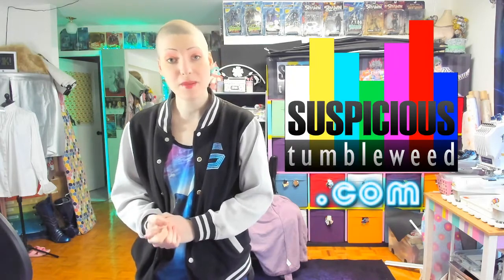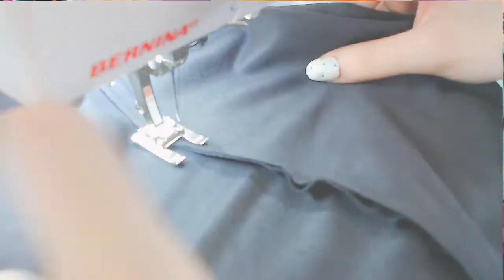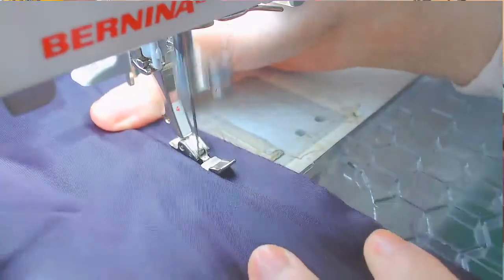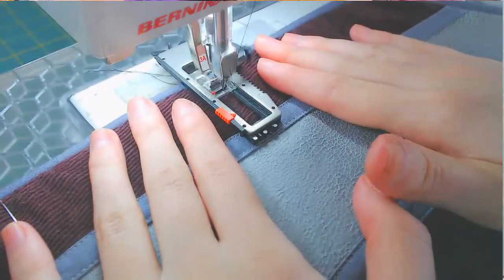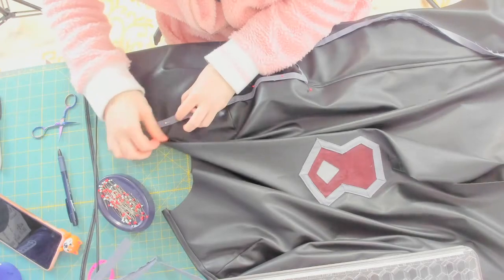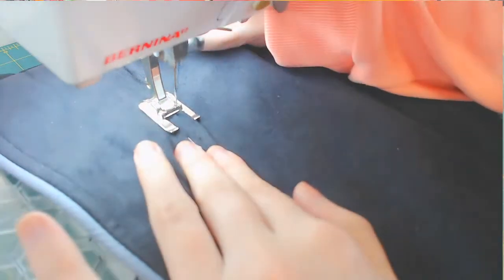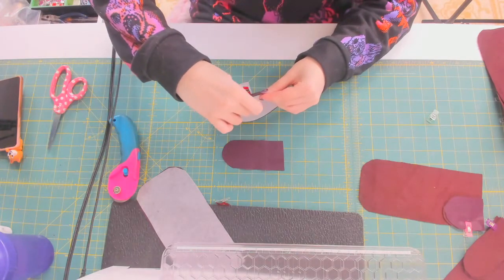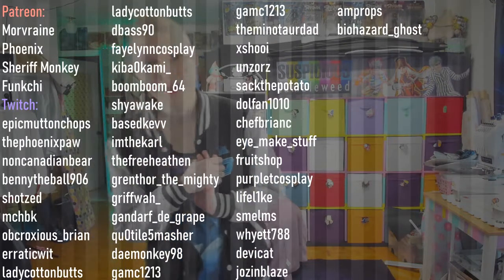Sewing an Ozen Cosplay from Made in Abyss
Supplies:

-Thread
-Newsprint
-Fabrics
-Pattern
-Sewing Clips/Pins
-Hand Sewing Needle
-Adhesive Spray
-Masking Tape
-Sewing Machine
-Scissors
-Rope
-Buttons
-Iron on Interfacing
-Snaps
-Chain
-D Rings
-Nylon Straps
-Bias tape
-Rotary Cutter (not necessary)
-Cutting board/anything to protect your surface